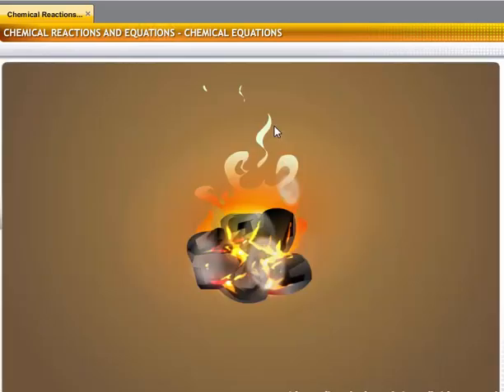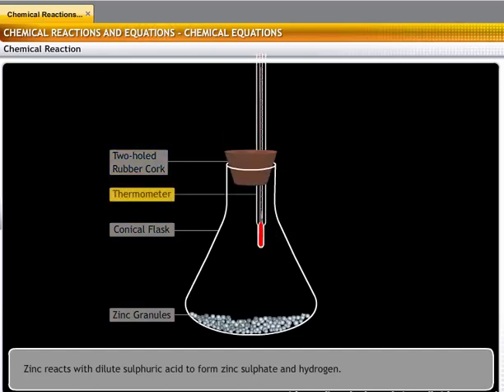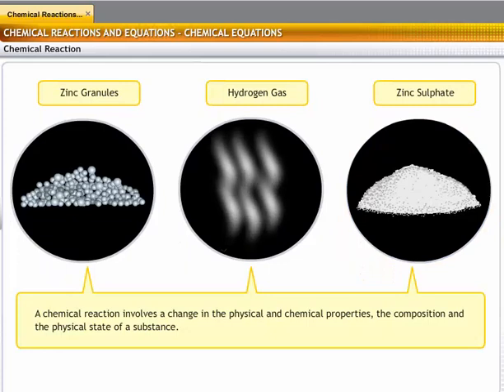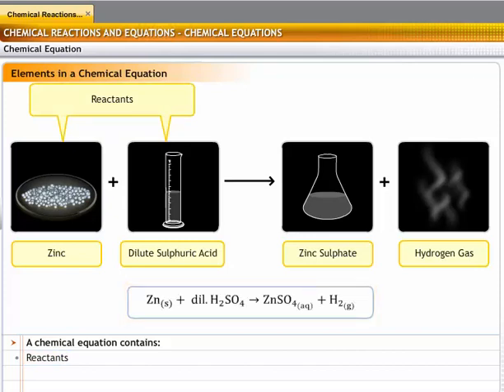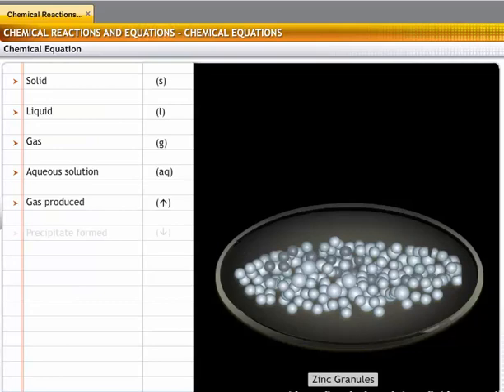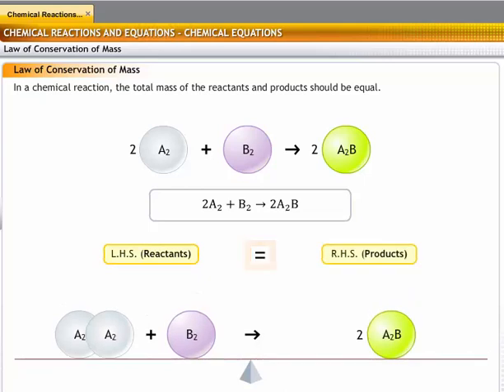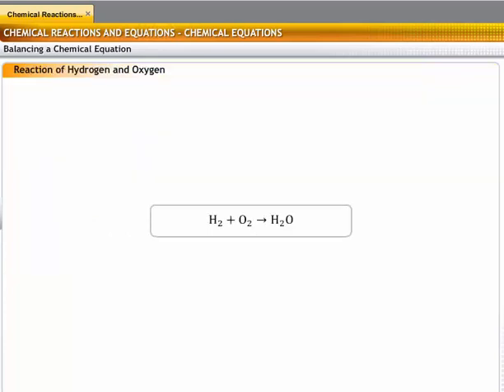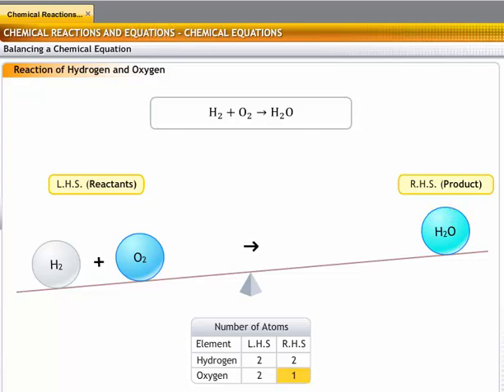CBSE Class 10 Science || Chemical Reactions and Equations || by Shiksha House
This is the 3d animated lesson of CBSE Class 10 Science, Chemical Reactions and Equations, by Shiksha House, by Shiksha House with explanation which is very interesting and easy to understand way of learning by Shiksha House. Shiksha House is an Education related Channel to teach CBSE, ICSE, NCERT and state board lessons. Shiksha House uploads videos of all Subjects of Secondary, Higher secondary Education. Shiksha House teaches in very interesting way with easy to understandable 3d Animated Video Lessons. For Physics 12